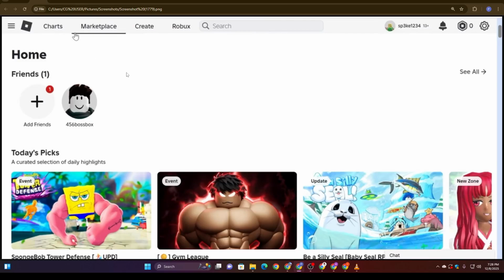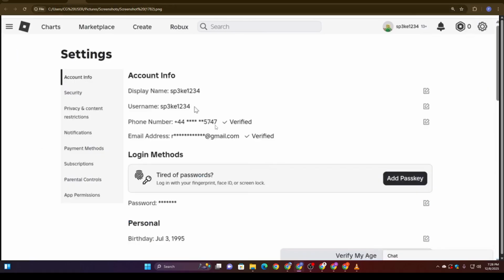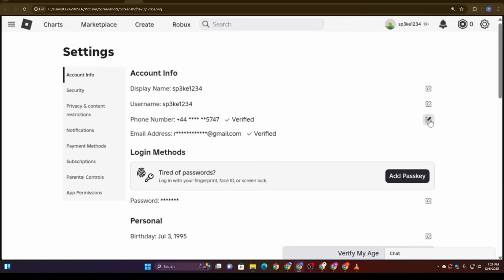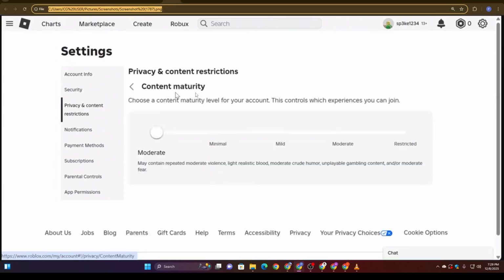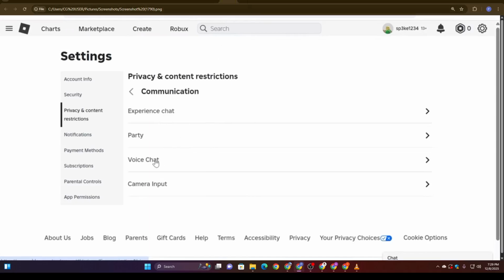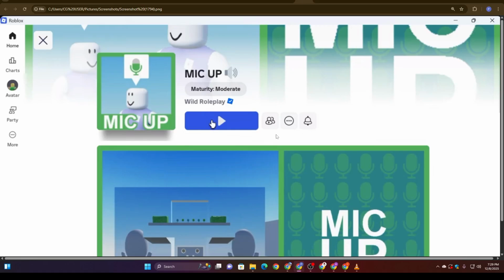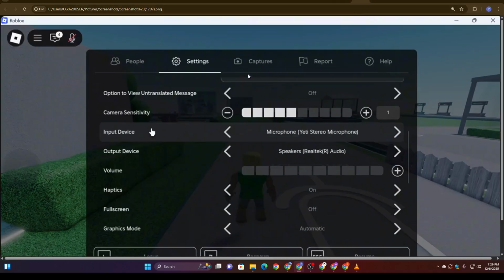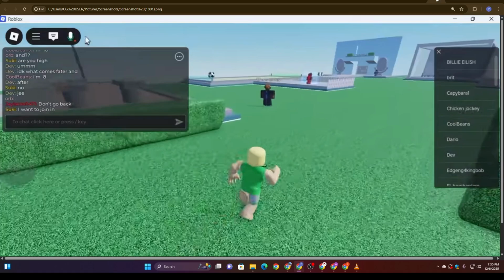How to Enable Voice Chat in Roblox - 2026 | Roblox Voice Chat smoothly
How to Enable Voice Chat in Roblox - Roblox Voice Chat smoothly
In this video, you’ll learn how to enable voice chat in Roblox so you can communicate with friends easily. We’ll guide you step by step to set up Roblox voice chat smoothly, adjust your settings, and troubleshoot common issues to make sure your in-game conversations are clear and uninterrupted.